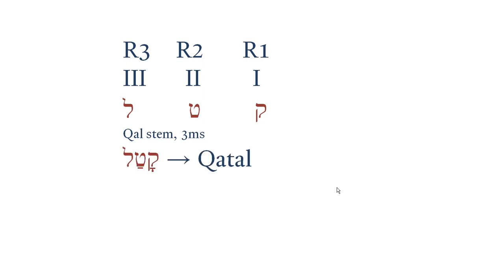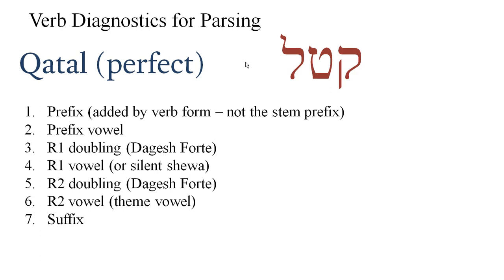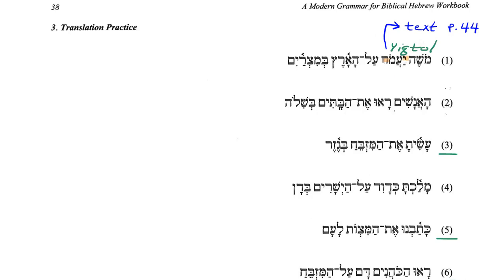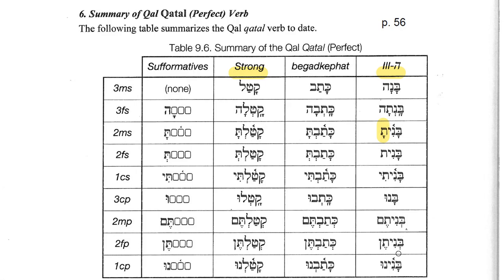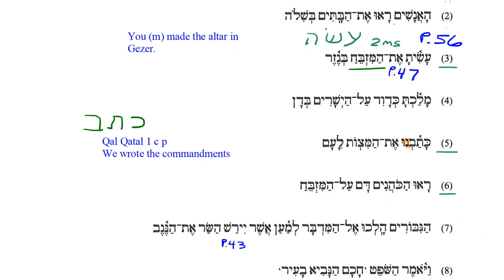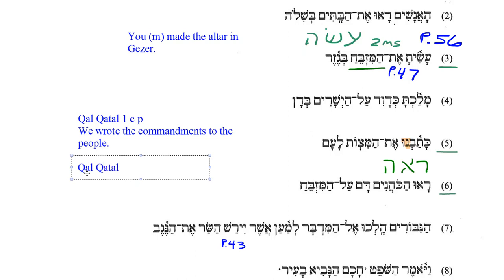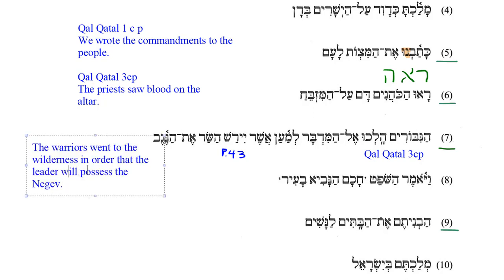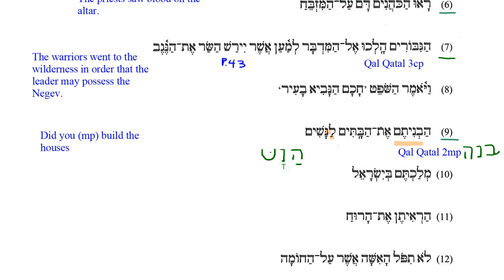Garret and DeRouchie Workbook Chapter 9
Garrett and DeRouchie "A Modern Grammar for Biblical Hebrew" exercises. Video is updated to provide an introduction to the Qal Qatal (perfect).